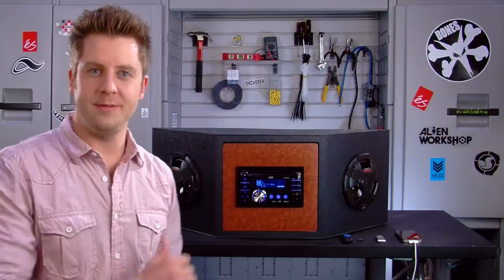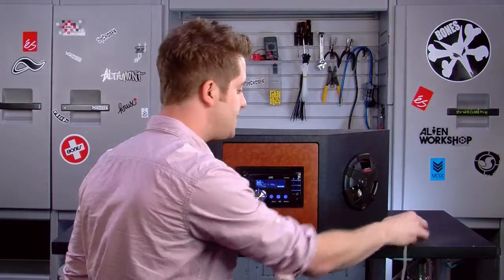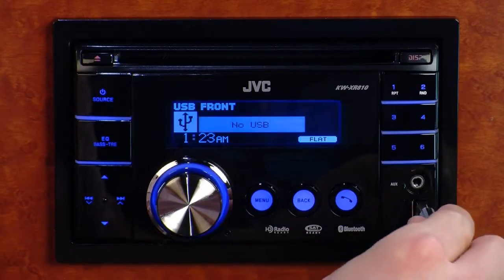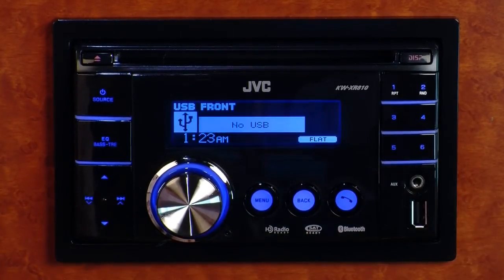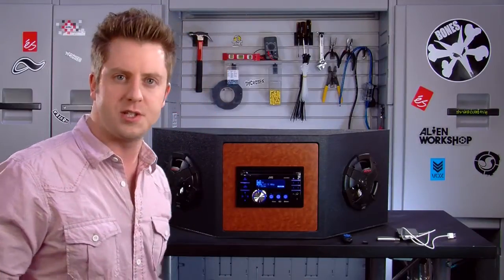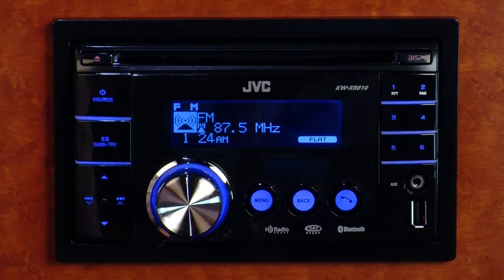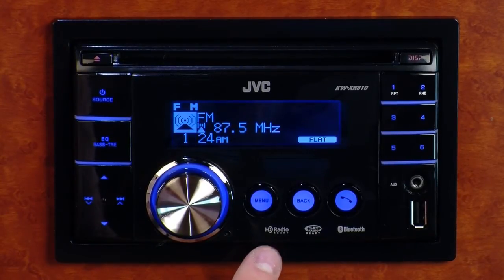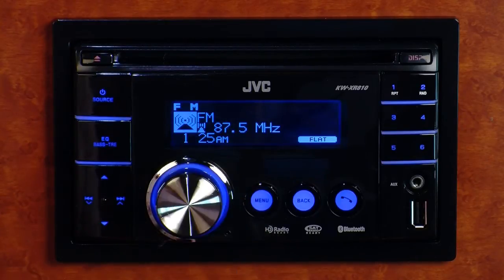JVC KW-XR810 Double-DIN Bluetooth Receiver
Jacob discusses the JVC KW-XR810 Double-DIN Bluetooth CD/receiver with Dual USB 2.0 inputs for iPod/iPhone, External mode for iPhone/iPod Touch, Seperated Variable Color Display, and Bluetooth/Satellite/HD Radio add-on capability.

MOS-FET 50W x 4 (20W RMS x 4)
TI/Burr-Brown 24-bit DAC
3-Band Parametric iEQ
Bluetooth(R) Wireless Technology*1 (USB Bluetooth(R) adapter included)
(Phone Book Access Profile, Phone Book Transfer, Hands-Free Call, Audio Streaming, Switching 2 Cell Phones, Compatibility Check Mode)